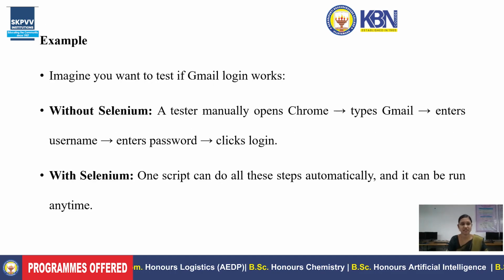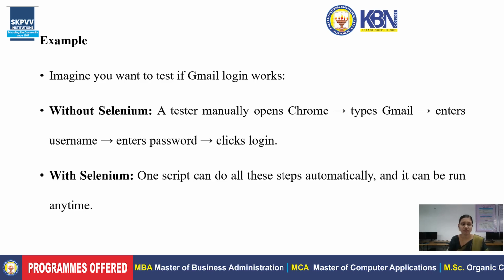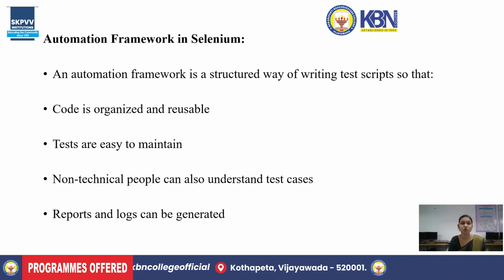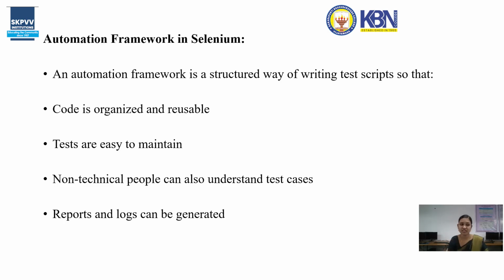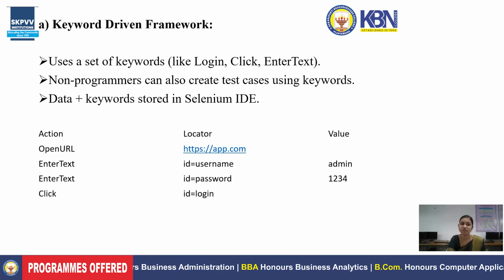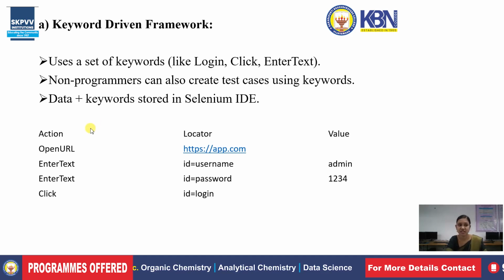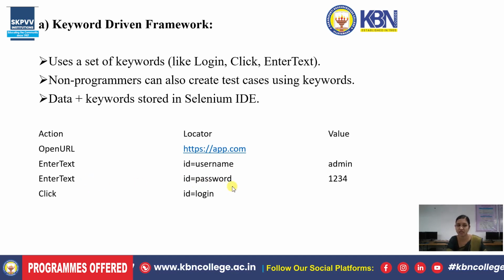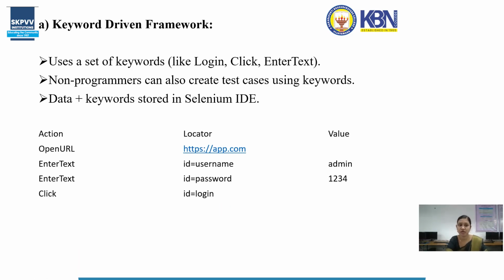Introduction to Selenium by by Ms. SK.A.Asiya Begum, Dept. of Computer Science & Applications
Introduction to Selenium by by Ms. SK.A.Asiya Begum, Dept. of Computer Science & Applications, K.B.N. College